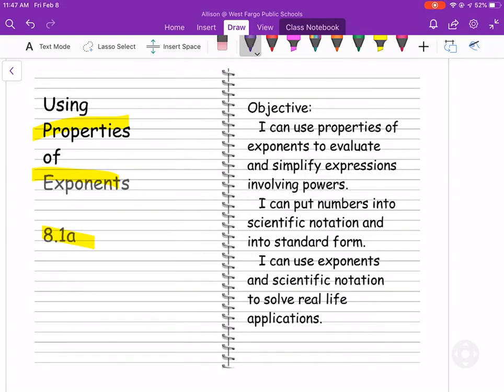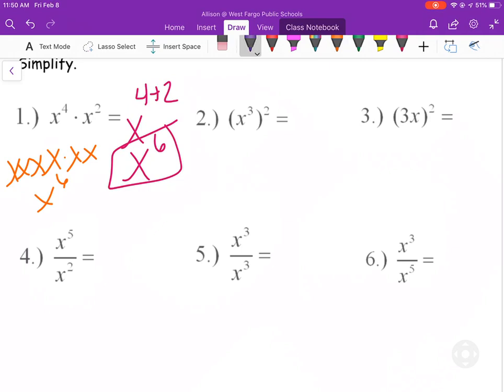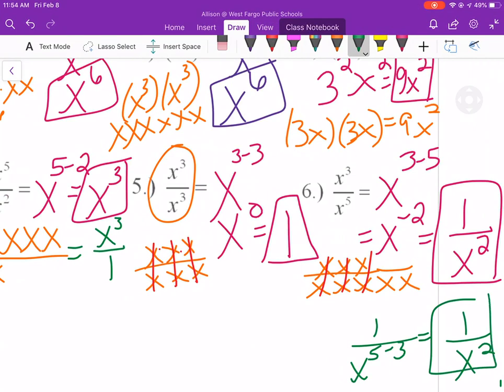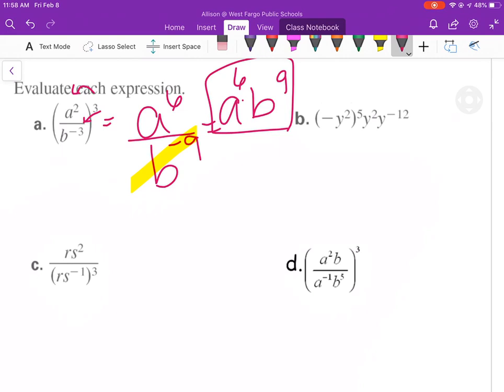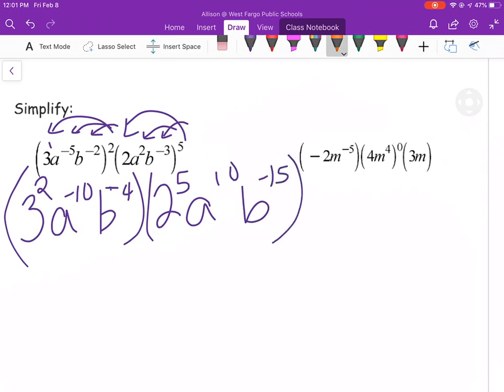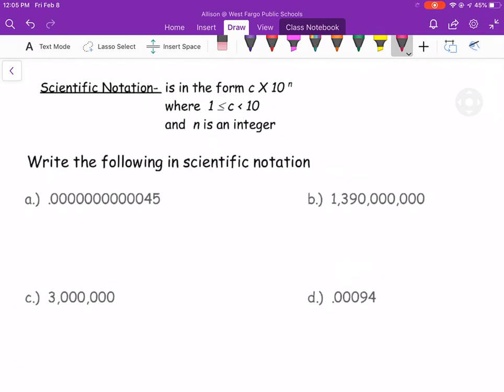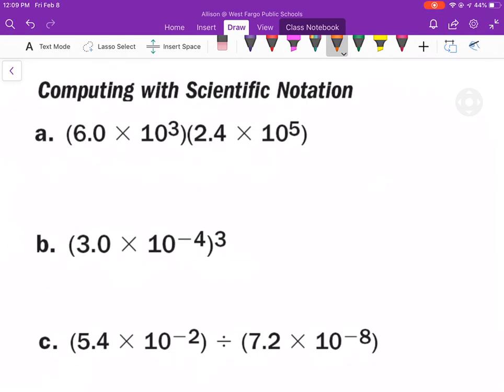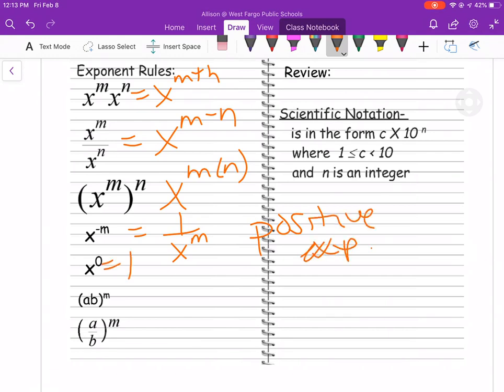8.1a Properties of Exponents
Algebra 2 video notes for 8.1a